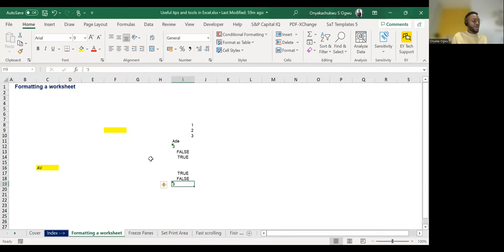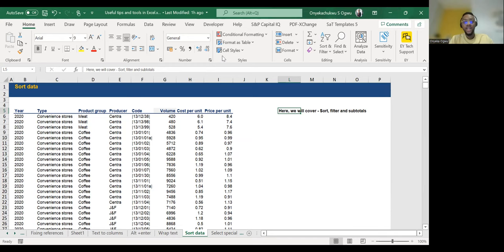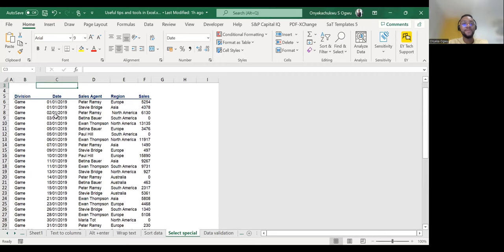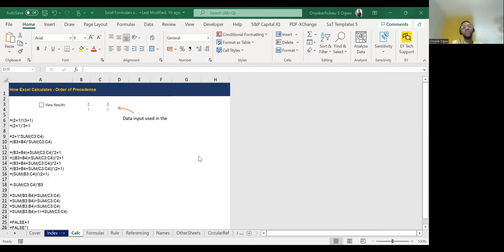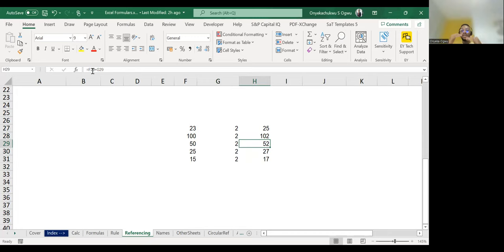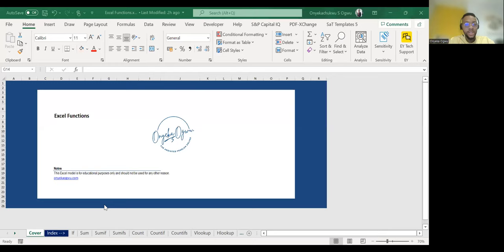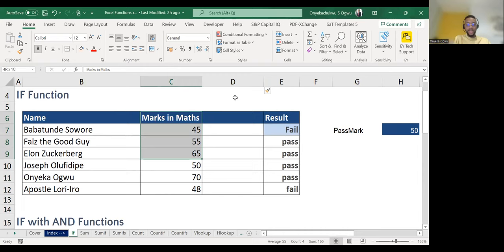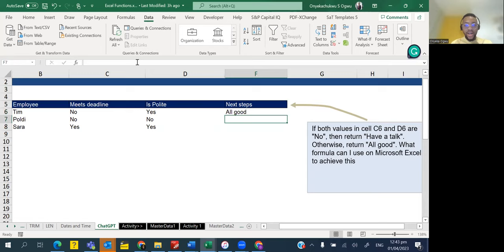Learn the basics of Microsoft Excel | April 1st 2023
In this training, I introduce the elements of MS Excel and cover navigating over 27 critical functions in Microsoft Excel. We explored Vlookup, Pivot tables, Sum functions, concatenate, and data tables.

This training suits those ready to advance in their careers by exploring this powerful tool's limitless possibilities.

Please use this link to download the course files for the training;